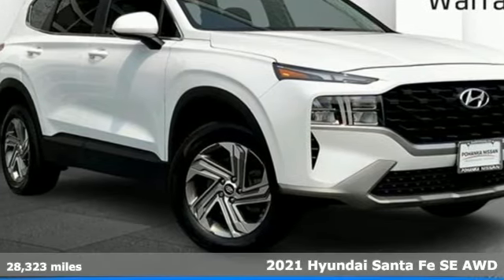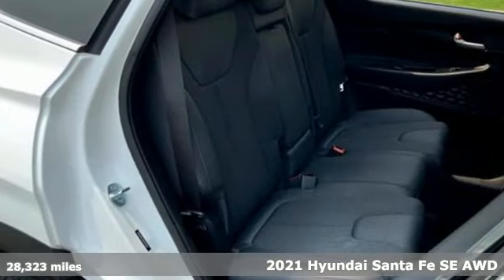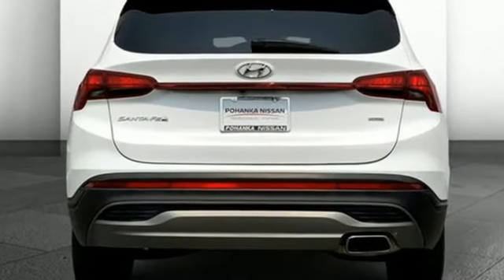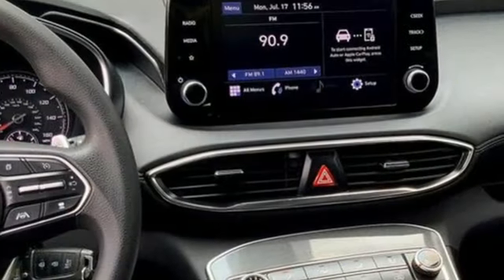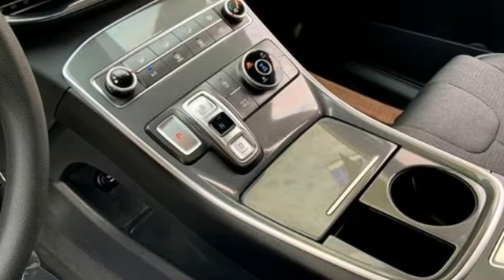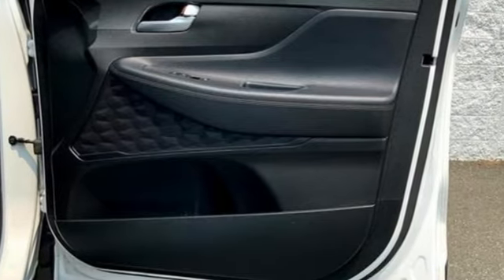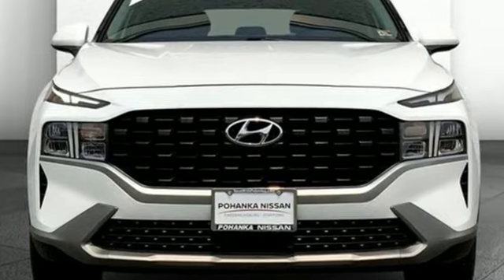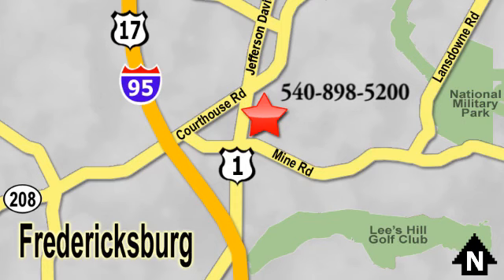Used 2021 Hyundai Santa Fe Fredericksburg, VA 23T006B - SOLD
Year: 2021
Make: Hyundai
Model: Santa Fe
Trim: SE
Engine: Smartstream 2.5L I-4 port/direct injection, DOHC, D-CVVT variable valve control, regular unleaded, engine with 191HP
Transmission: Automatic
Color: Quartz White
Interior: Black
Mileage: 28323
Stock #: 23T006B
VIN: 5NMS1DAJ4MH348667
Certified. Quartz White 2021 Hyundai Santa Fe SE AWD 8-Speed Automatic with SHIFTRONIC 2.5L I4 CARFAX 1-OWNER/CLEAN CONSISTENT SERVICE HISTORY, APPLE CARPLAY/ANDROID AUTO/BLUETOOTH/USB PORT, REAR-VIEW CAMERA, AWD, Gray w/YES Essentials Stain-Resistant Cloth Seat Trim, 18"" x 7.5J Alloy Wheels, 4-Wheel Disc Brakes, 6 Speakers, ABS brakes, Air Conditioning, Alloy wheels, AM/FM radio, Apple CarPlay & Android Auto, Auto High-beam Headlights, Axle Ratio: 4.081, Brake assist, Bumpers: body-color, Delay-off headlights, Driver door bin, Driver vanity mirror, Dual front impact airbags, Dual front side impact airbags, Electronic Stability Control, Exterior Parking Camera Rear, Four wheel independent suspension, Front anti-roll bar, Front Bucket Seats, Front Center Armrest, Front reading lights, Fully automatic headlights, Illuminated entry, Low tire pressure warning, Occupant sensing airbag, Outside temperature display, Overhead airbag, Overhead console, Panic alarm, Passenger door bin, Passenger vanity mirror, Power door mirrors, Power steering, Power windows, Radio: AM/FM/MP3 Display Audio, Rear anti-roll bar, Rear seat center armrest, Rear window defroster, Rear window wiper, Remote keyless entry, Security system, Speed control, Speed-sensing steering, Split folding rear seat, Spoiler, Steering wheel mounted audio controls, Tachometer, Telescoping steering wheel, Tilt steering wheel, Traction control, Trip computer, Variably intermittent wipers, YES Essentials Stain-Resistant Cloth Seat Trim.Recent Arrival!Certification Program Details: Lifetime Powertrain Warranty. Engine, Transmission, Internal Lubricated parts, Axels & Wheel Bearings.We make every effort to provide accurate information, please verify options and price before purchase, Pohanka is not responsible for errors or omissions. All vehicles subject to prior sale. Quoted price available on in-stock units only. All prices are exclusive internet prices only. Financing is subject to approved credit through designated lender. Price plus tax, tags, dealer processing fee of $899, plus any dealer accessories. Vehicle offers/prices & internet price quotes valid for 48 hours from initial posting date, subject to change by dealer/manufacturer without notice. May be subject to Market Assessment. All customers will qualify for all manufacturer rebates and incentives included in the price; some require financing through the manufacturer. Some manufacturer rebates are not compatible with manufacturer finance offers. Additional manufacturer rebates and incentives may apply to those who qualify and may lower the sales price. 2 or more available at this price. **Based on model year EPA mileage ratings. Use for comparison purposes only. Your mileage will vary depending on driving conditions, how you drive and maintain your vehicle, battery pack age/condition, and other factors. 5-Star overall scores are awarded by the National Highway Traffic Safety Administration. Safety Ratings are awarded by Government 5-Star Safety Ratings are part of the U.S. Department of Transportations New Car Assessment Program Model tested with standard side airbags (SAB).

Address:
10665 Patriot Hwy